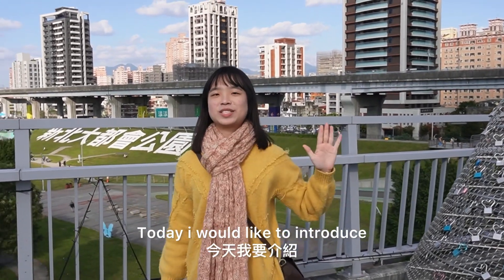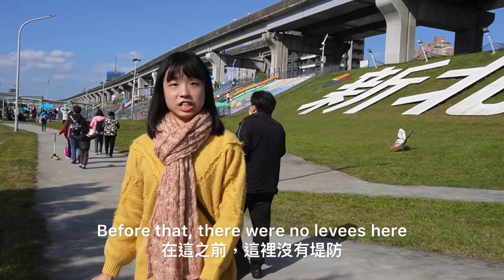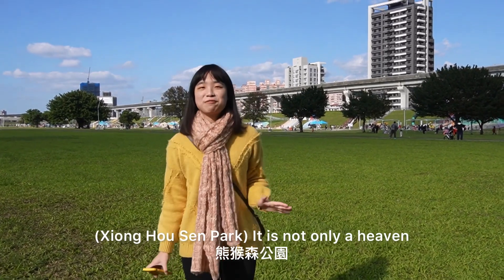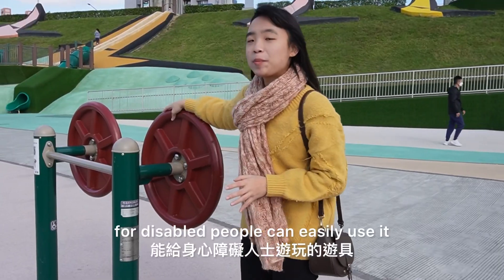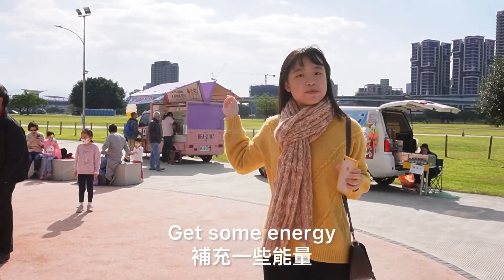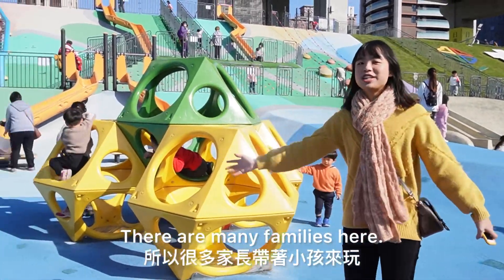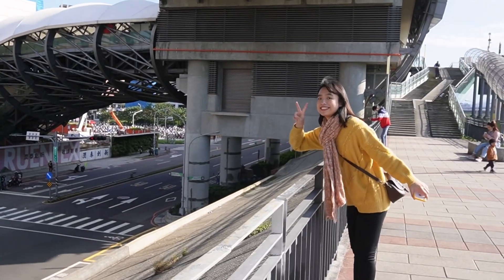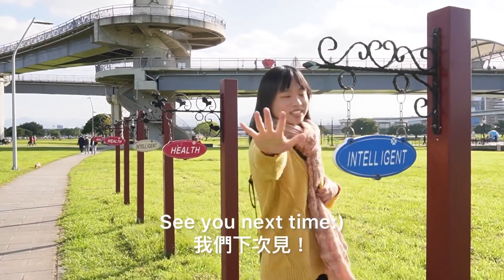The introduction of New Taipei metropolitan park and Xiong Hou Sen park /小小的介紹一下新北大都會公園和熊猴森公園